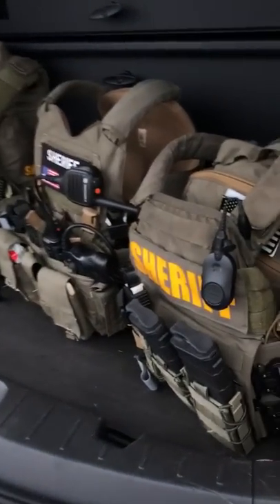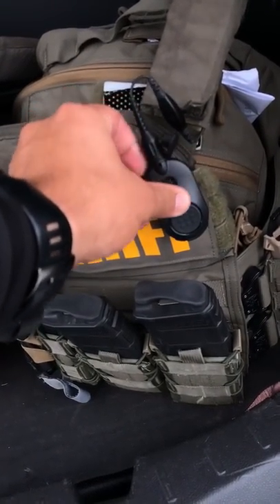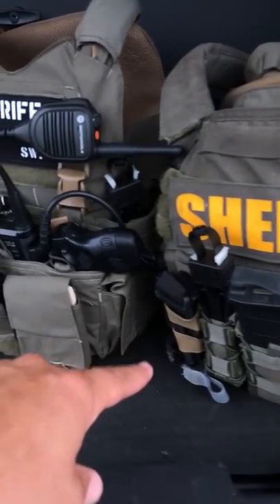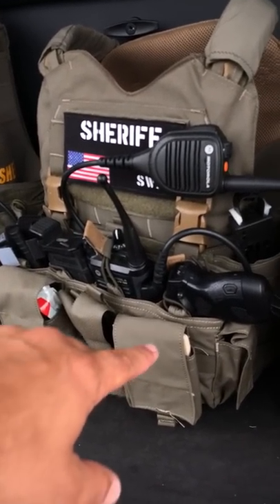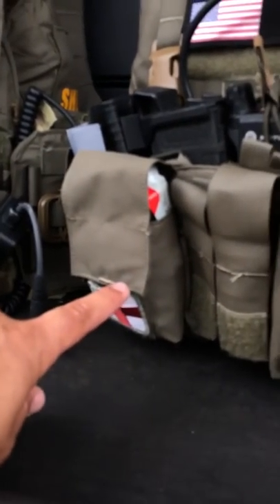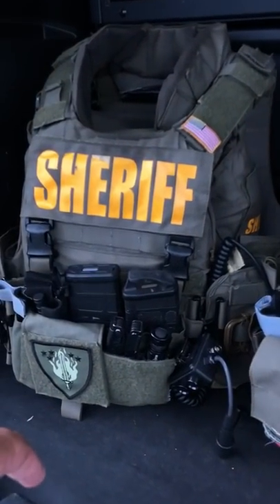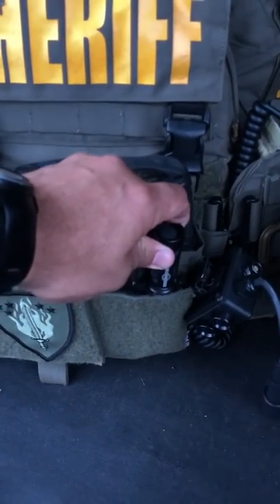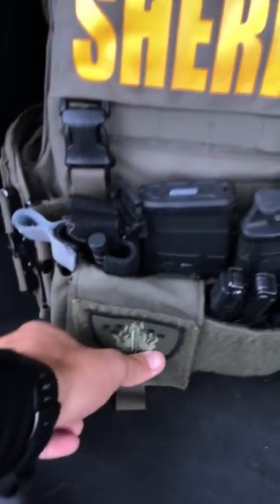SWAT-Carriers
In this video I go over some of the vests I use at work. Checkout my IG- thatgeardude for more info 🇺🇸